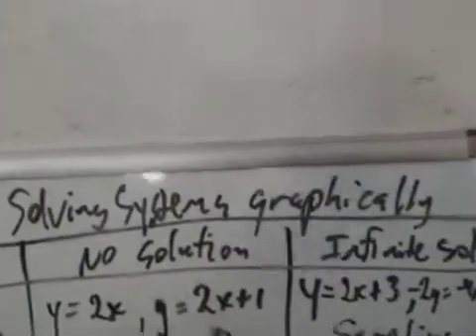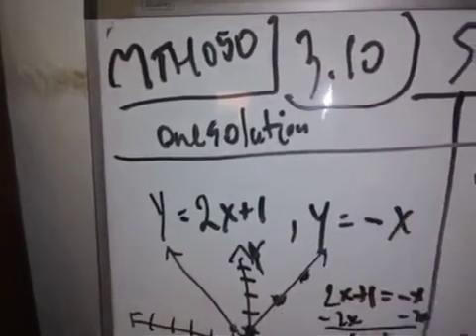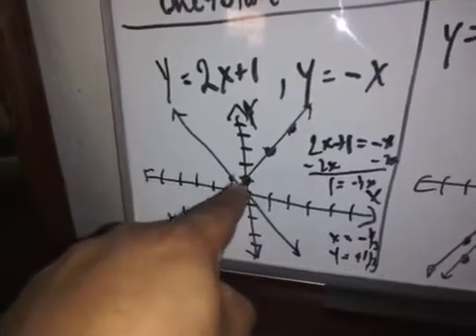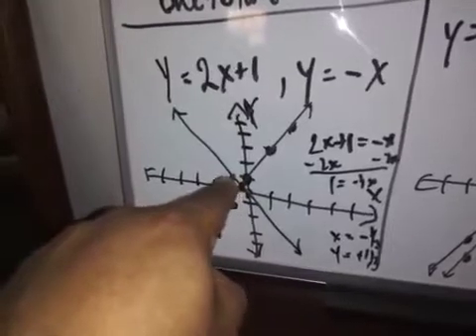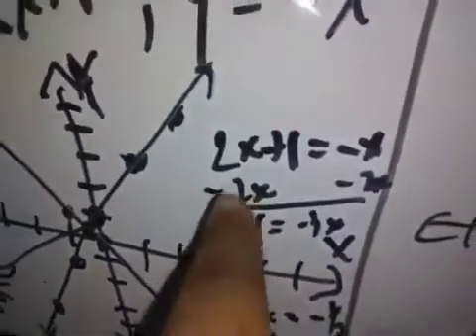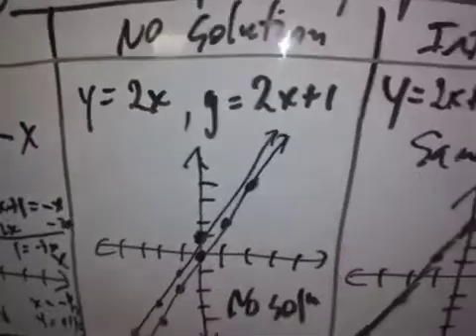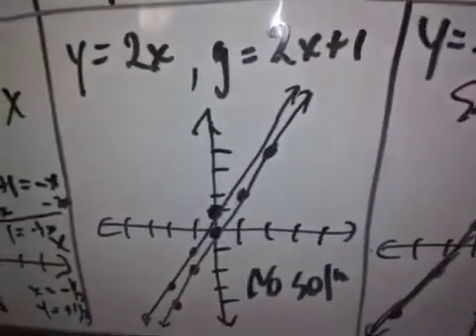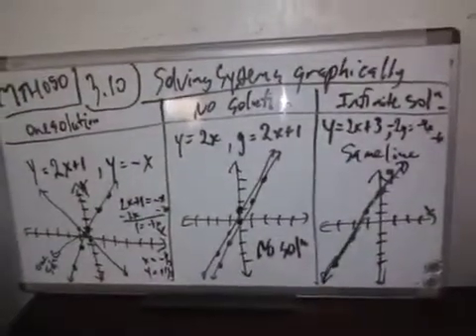Stanley Pitchford MTH050 section 3 10 solving systems graphically snippett